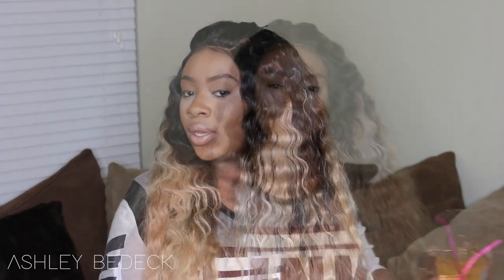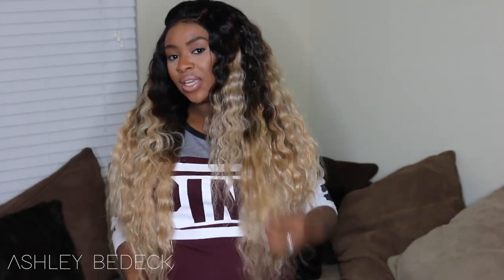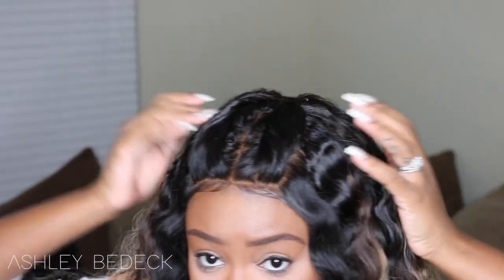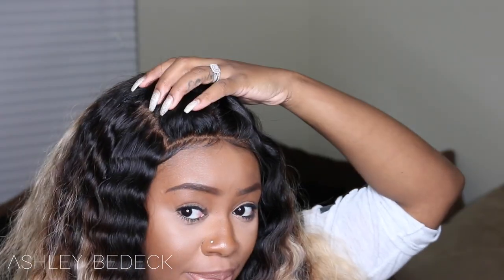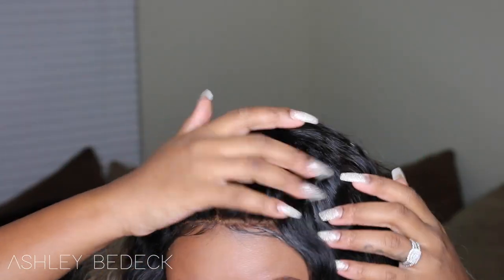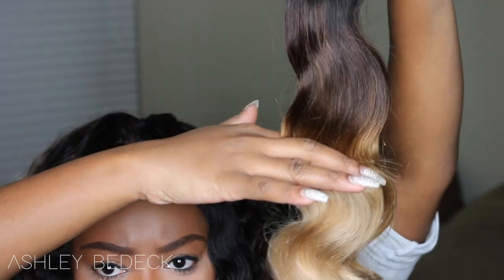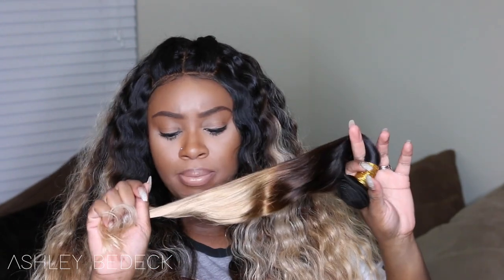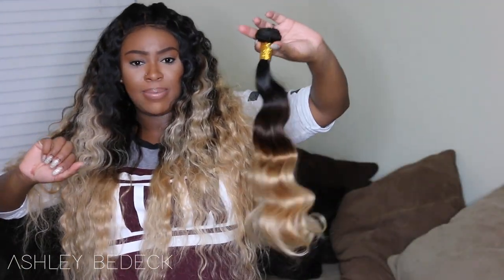CoachellaVibes DEEP WAVES FOR FESTIVAL | OMBRE BODY WAVE | FEAT. ANEMONE HAIR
Last minute Coachella hair inspiration!

**I DO NOT MAKE WIGS FOR SALE**

PRODUCTS USED/MENTIONED:
-360 SPRAY BOTTLE
-GOLD N HOT DEEP WAVER
-NEW EDGE CONTROL
-EDGE BRUSH
-ELECTRIC PRESSING COMB (FOR FLAT LACE)
-BABYLISS PRIMA

-BRAZILIAN BODY WAVE (COLOR: 1B/4/27)
  - 18" LACE FRONTAL + 22, 24, 26 BUNDLES USED

Ashley Bedeck
14900 MAGNOLIA BLVD
SUITE 56604

SMOOCHES ♡